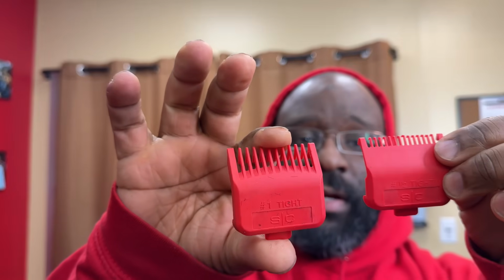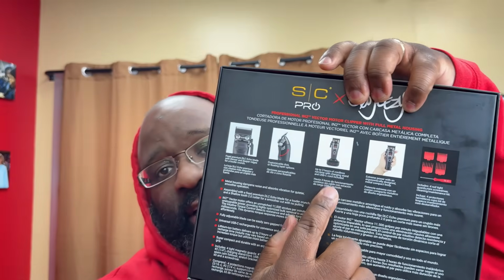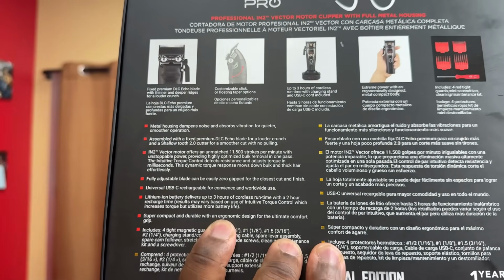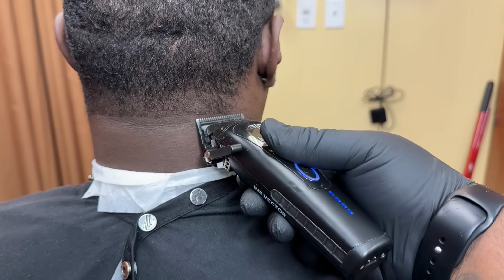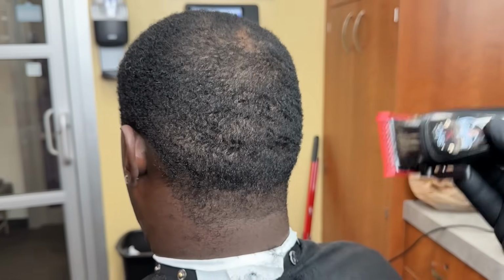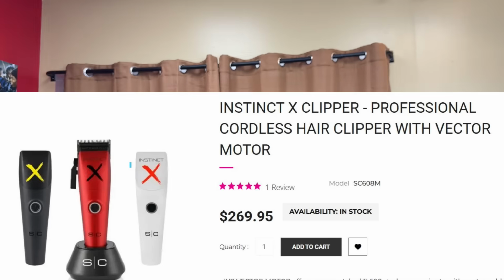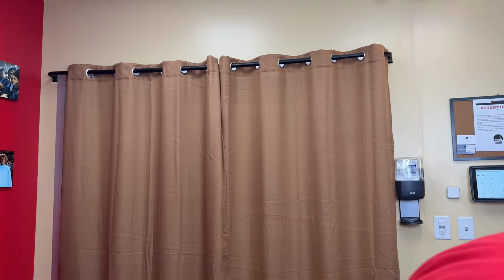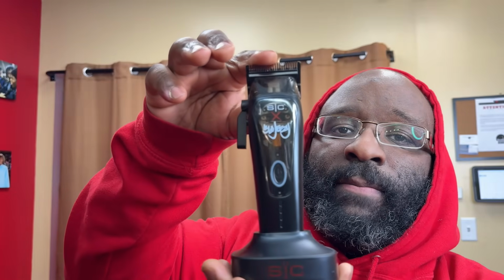Stylecraft❌360Jeezy; Is It Worth The Buy? 🤔🤔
"Treat The Janitor Like A Boss."

"Pressure Shall Be Applied." -Cuts By Reggie

Welcome back to Cuts By Reggie! 🌟 On this channel, we're diving deep into the art of barbering with a focus on mastering those essential tools – clippers! 💈✂️ Whether you're a seasoned pro or just starting your barbering journey, these clipper tips will take your skills to the next level.

🔍 Key Points Covered:

Clipper Maintenance: Learn the ABCs of keeping your clippers in top-notch condition. From oiling the blades to proper cleaning, we've got you covered to ensure longevity and optimal performance.

Choosing the Right Clipper: Not all clippers are created equal! Discover the factors to consider when selecting the perfect clipper for different hair types and styles. We'll guide you through the features that matter most.

Clipper Techniques: Dive into the techniques that will elevate your haircut game. From fades to tapers, we'll demonstrate step-by-step methods to achieve that polished, professional finish.

Troubleshooting Tips: Encounter a snag in your haircut journey? We've got troubleshooting tips for common clipper issues. Say goodbye to frustration and hello to seamless cutting experiences.

Ready to take your barbering skills to new heights? Let's dive in and master the art of precision with barber clippers! 💪✂️